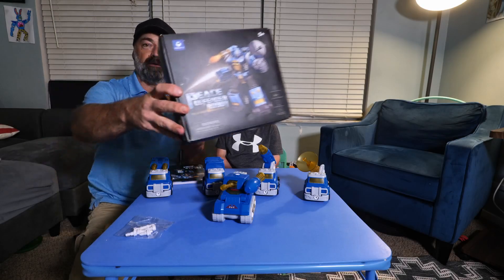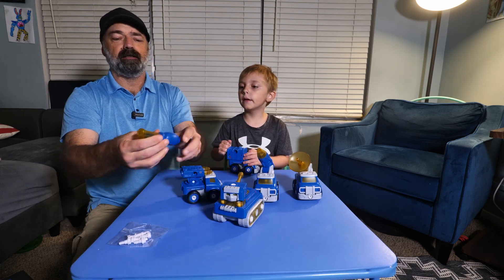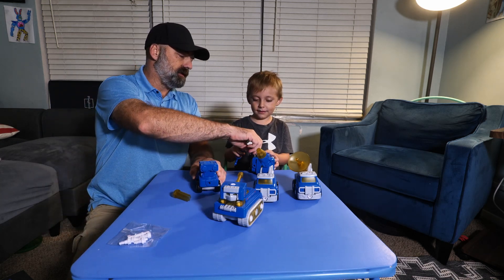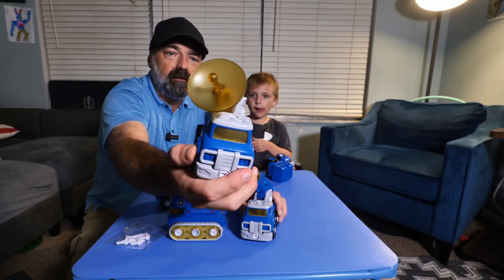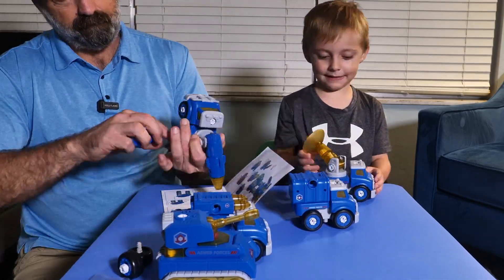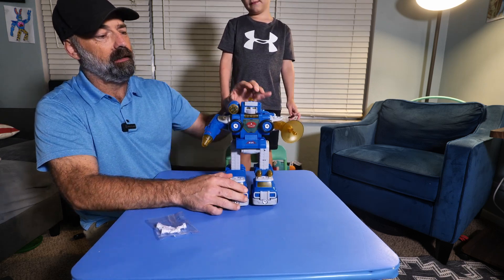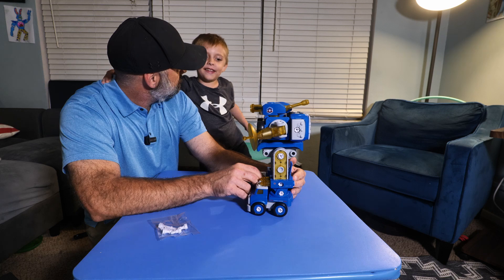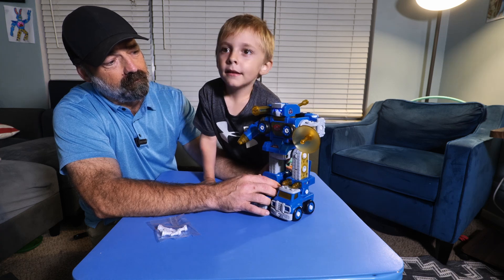5 in 1 STEM Take Apart Trucks Transform to Robot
Price and details Here!!

Microphone:
CAMERAS:
Panasonic Lenses:
Canon lenses:
Filters:
Drone:
DJI - Mavic Pro
Gimbles